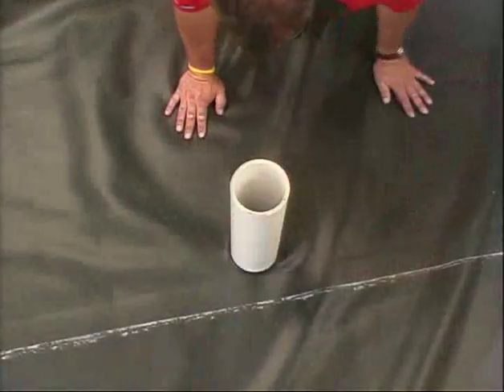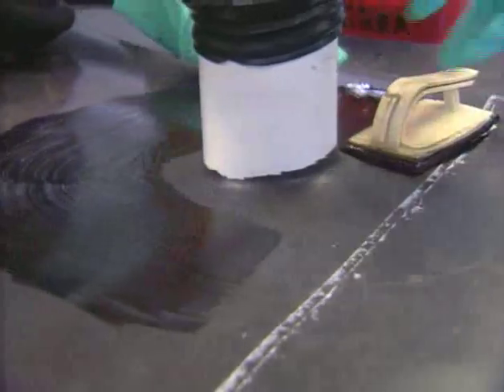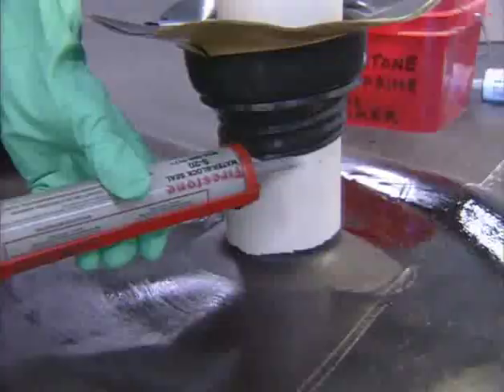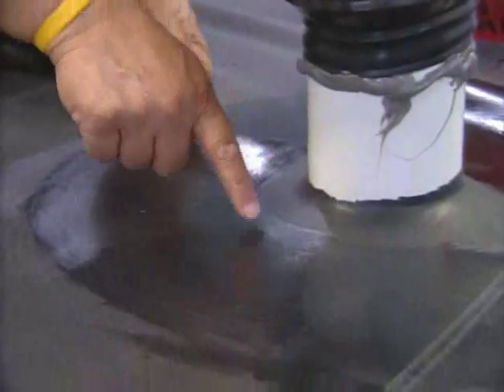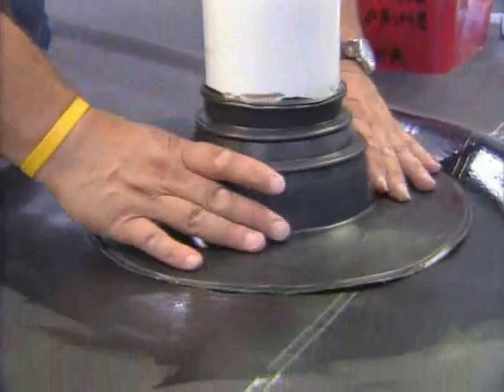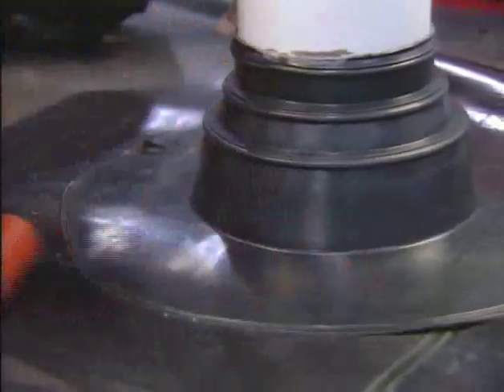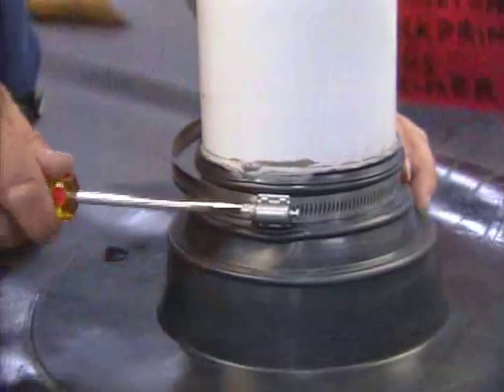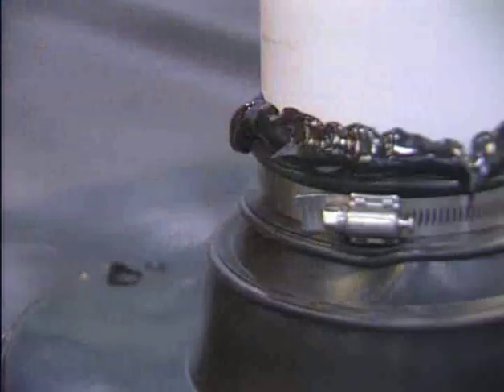QuickSeam Pipe Flashing Boot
How to install the Firestone QuickSeam Pipe Flashing Boot W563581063 and finish with Firestone Lap Sealant HS W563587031